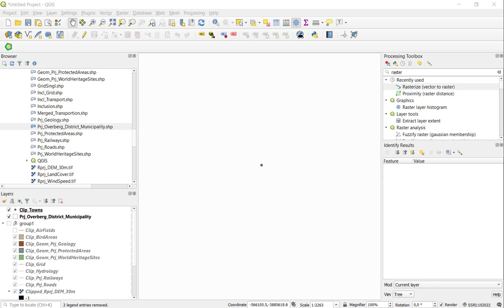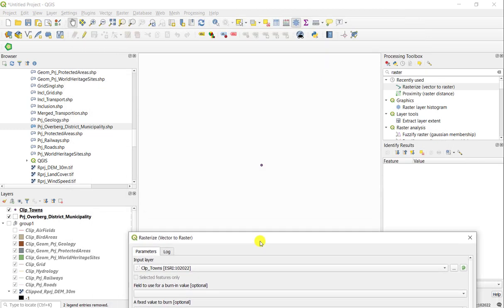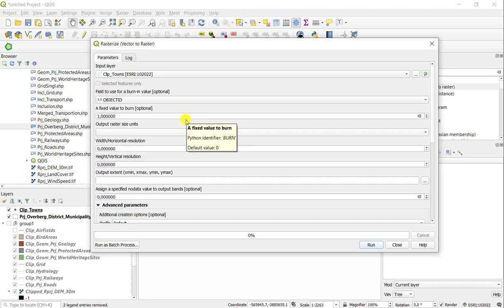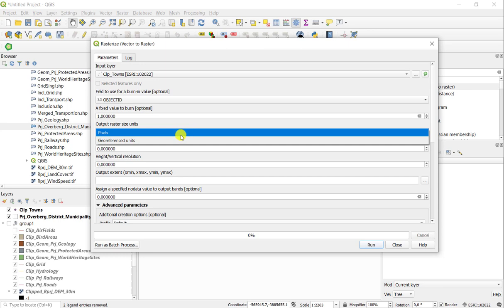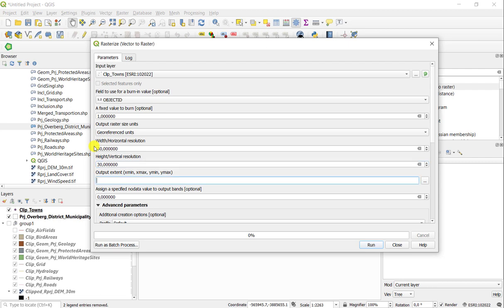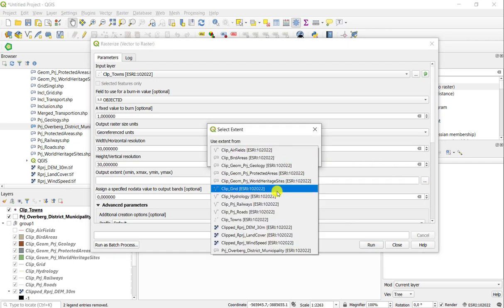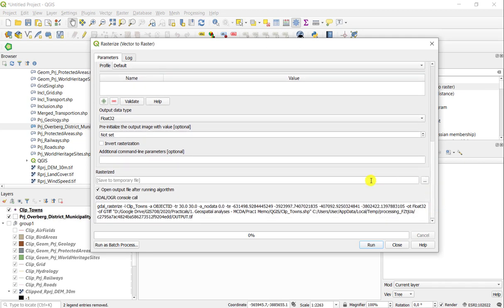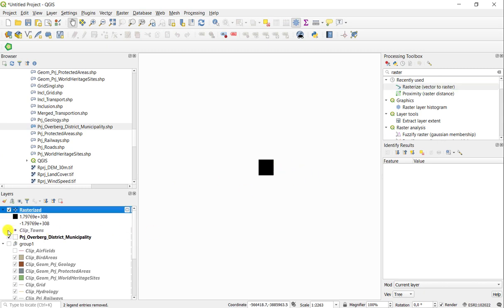QGIS Rasterising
Rasterising a vector layer in QGIS.